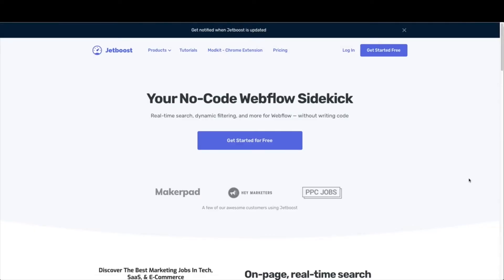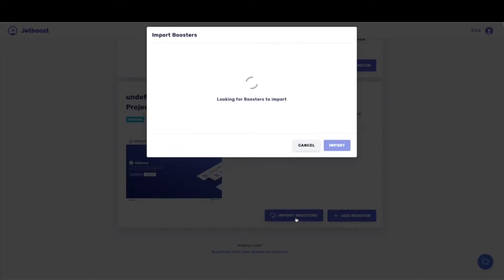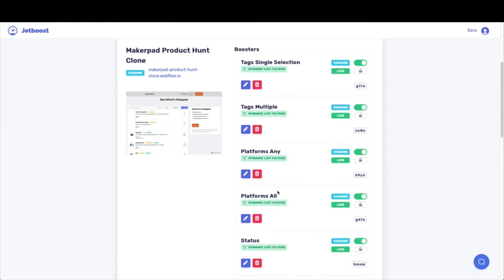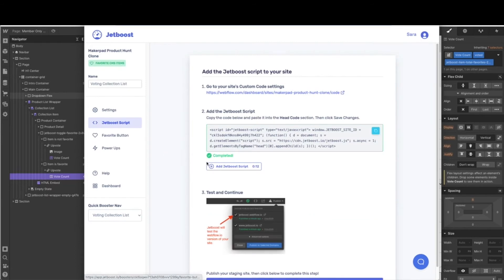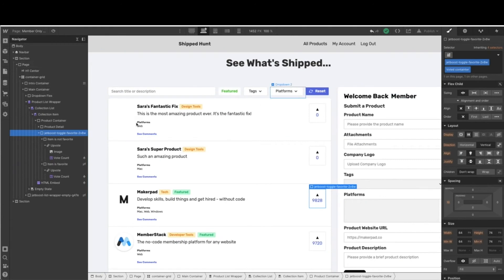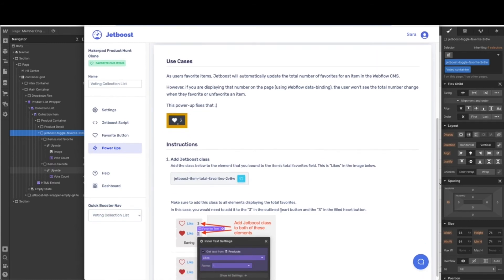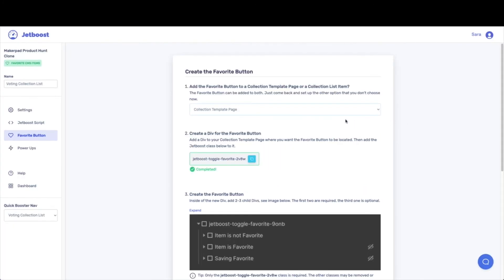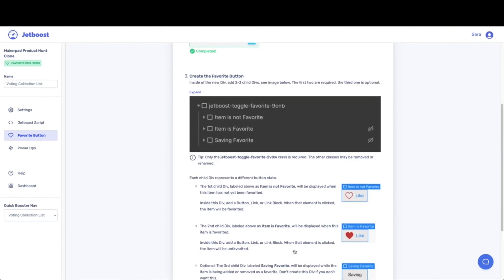How to connect Jetboost to your Webflow site